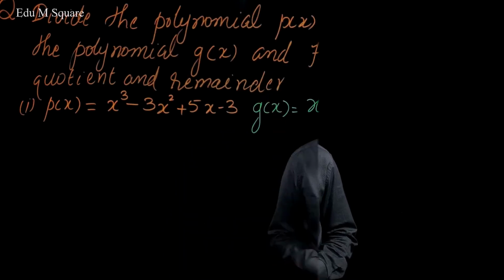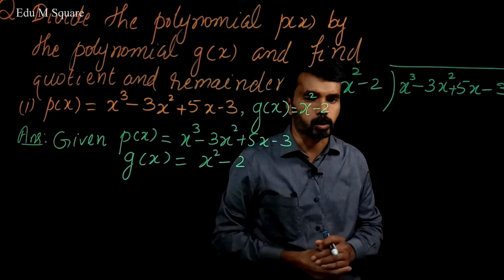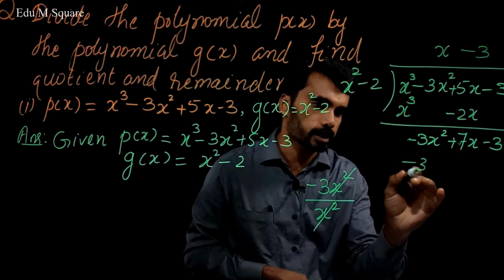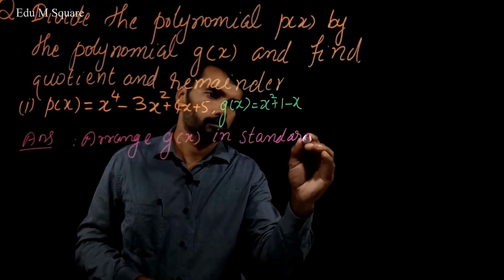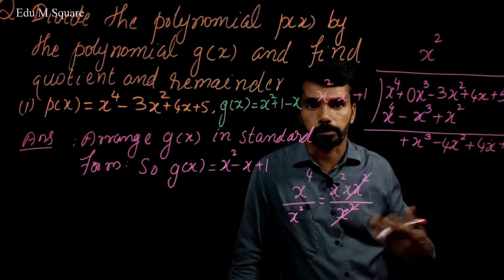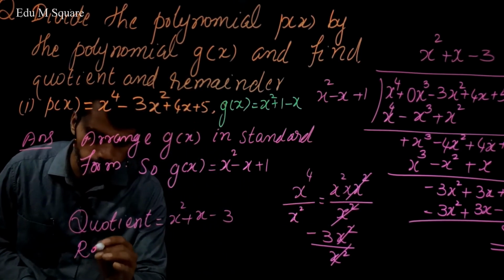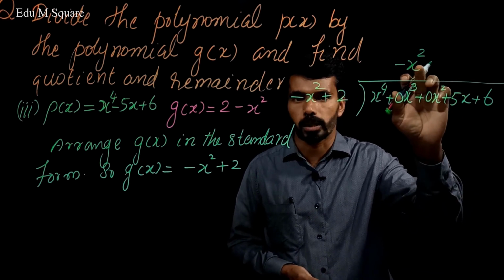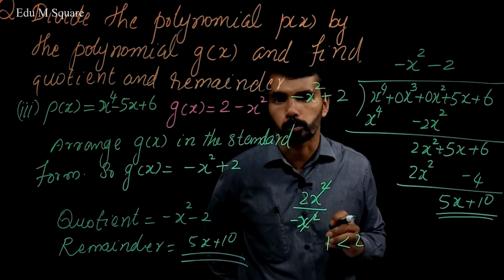CBSE | CLASS 10|CHAPTER 2 | POLYNOMIALS | PART 5|Division Algorithm for polynomials|Exercise.2.3|Q.1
Published by Edu M Square on 28/06/2020.
CBSE | CLASS 10|CHAPTER 2 | POLYNOMIALS | PART 5|Division Algorithm for polynomials|Exercise.2.3|Q.1 is discussed here . The faculty has explained the problems well and detailed  in this video. This will make thorough the concept of polynomial.

Our faculty : Mr.Aboobacker Siddique